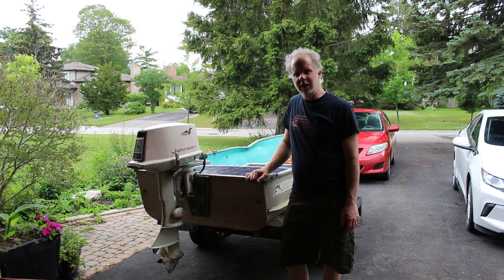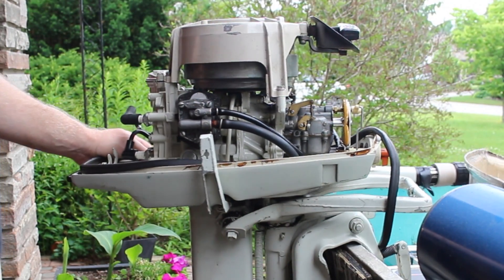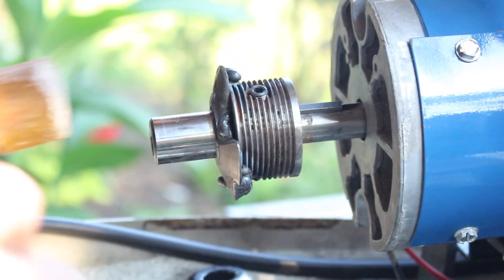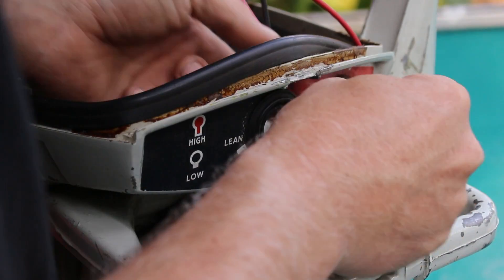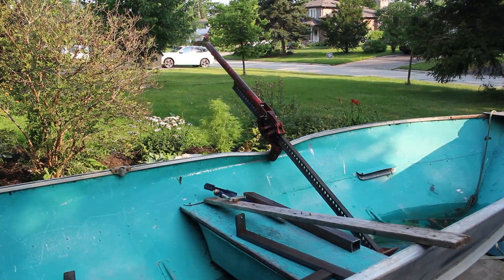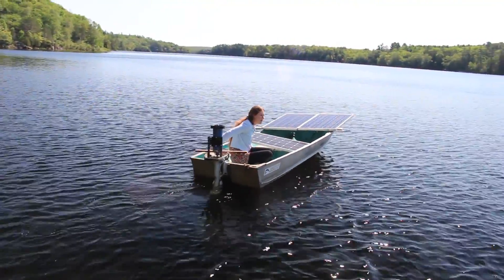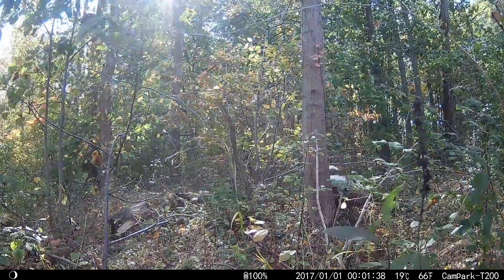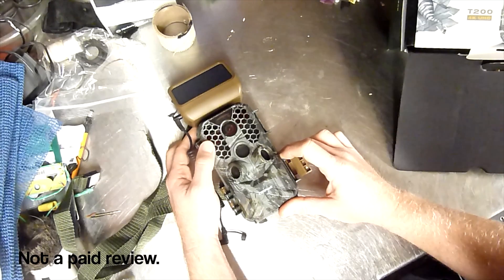DIY solar powered boat. Sail with the power of the sun!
I wanted to test the idea of powering a boat with only the sun.No batteries just sunlight on panels.